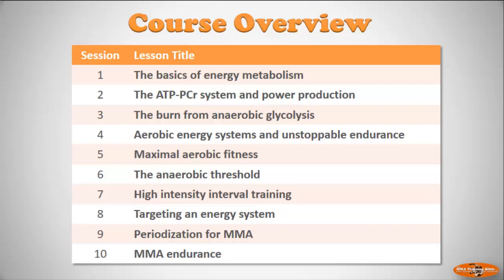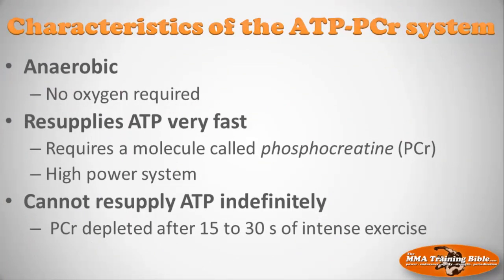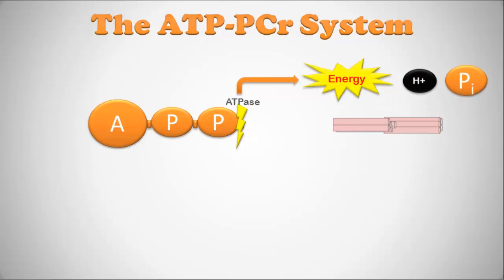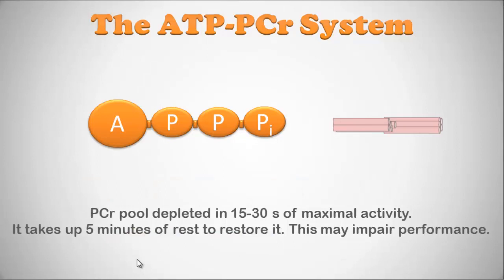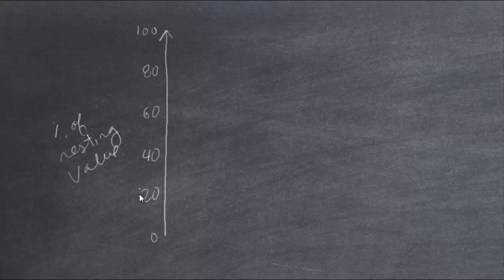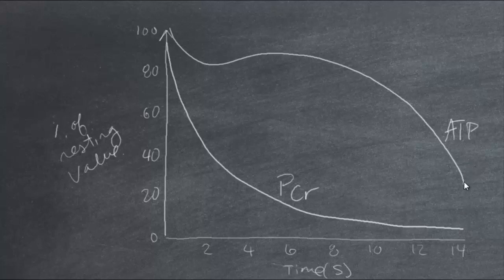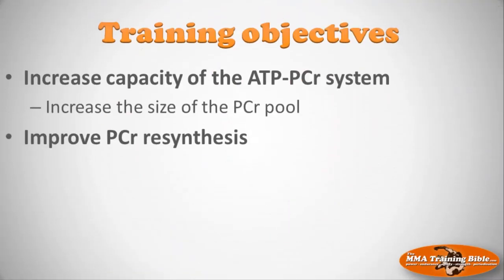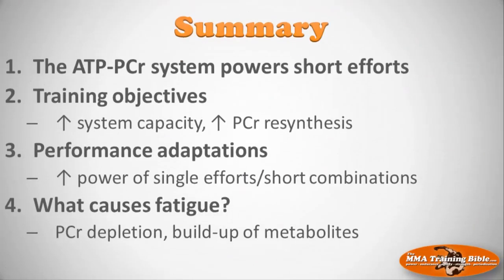The Bioenergetics of MMA: Session 2 - The ATP-PCr System & Power Production.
In this session you will learn 1) the characteristics of the high-power producing ATP-PCr system, 2) how the system works, 3) training objectives to maximize power, 4) performance adaptations, and 5) fatigue when you’re working at a high intensity.

In this course you will learn all about the Science of MMA. Check out the session descriptions below to see exactly what we’ll cover:

Introduction
 You will be introduced to the course, and learn where it fits into your overall MMA performance.

Session 1: The basics of energy metabolism
This session will explore 1) how energy is derived from food, 2) what the currency of energy in the human body is 3) how energy powers muscle contraction, 4) how to generate energy, and 5) how energy systems in the body work together to power your performance in the cage.

Session 2: The ATP-PCr system and power production
In session 2 you will learn 1) the characteristics of the high-power producing ATP-PCr system, 2) how the system works, 3) training objectives to maximize power, 4) performance adaptations, and 5) fatigue when you’re working at a high intensity.

Session 3: The burn from anaerobic glycolysis
Session 3 covers 1) the characteristics of the system that allows you to perform at a prolonged high intensity: anaerobic glycolysis, 2) how the system works, 3) training objectives, 4) performance adaptations, and 5) fatigue when you’re working for a prolonged period at high intensity.

Session 4: Aerobic energy systems and unstoppable endurance
In this session you will learn 1) the characteristics of systems that allows you to perform at a repeated high intensity over a whole fight, 2) how aerobic energy systems work, 3) training objectives, 4) performance adaptations, and 5) causes of fatigue when you’re working at a repeated high intensity for a whole fight.

Session 5: Maximal aerobic fitness
You will learn about 1) maximal aerobic fitness, 2) the factors that influence maximal aerobic fitness, and 3) how maximal aerobic fitness influences performance

Session 6: The anaerobic threshold
Session 6 will teach you how your breathing rate can indicate which energy system you’re working, and how this relates to your performance.

Session 7: High intensity interval training
In session 7 you will consider the 1) pros and 2) cons of low intensity training, and 3) why high intensity interval training is recommended to enhance MMA performance.

Session 8: Targeting an energy system
In this session you will 1) learn all about the factors that influence how to target an energy system, including, 2) movement pattern, and learn how to target each energy system. You will be given specific example workouts that target each energy system.

Session 9: Periodization for MMA
Session 9 introduces you to 1) periodization in MMA, 2) the structure of a fight plan, and be introduced to, 3) the general preparatory phase, 4) the fight-specific phase, 5) the fight camp, 6) the taper, and 7) the transition.

Session 10: MMA endurance
In session 10 you will learn how to 1) best develop endurance in MMA across all phases of the fight plan. Specific workouts will be provided for 2) the general preparatory phase, 3) the fight-specific phase, 4) the fight camp, 5) the taper, and 6) the transition. Finally, students will be taught how to create warm-ups and cool-downs.

Course conclusion
You will be taken through a course-recap.